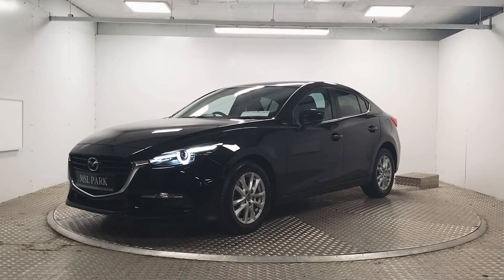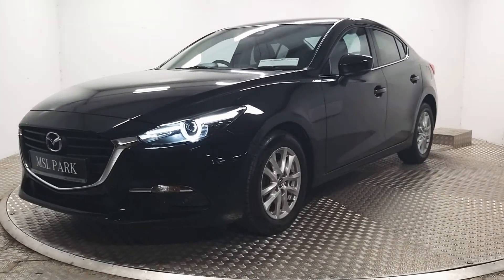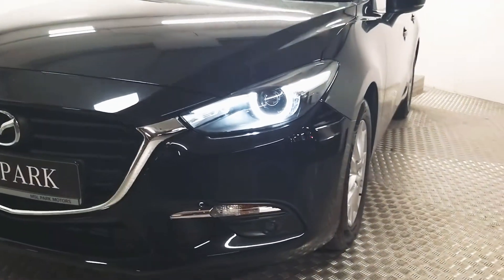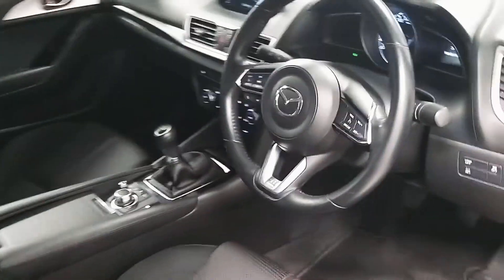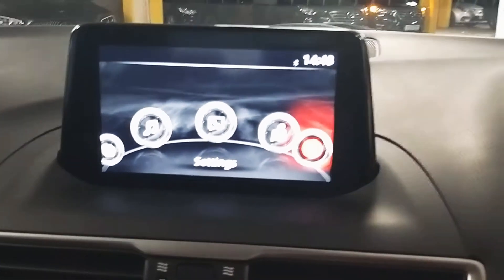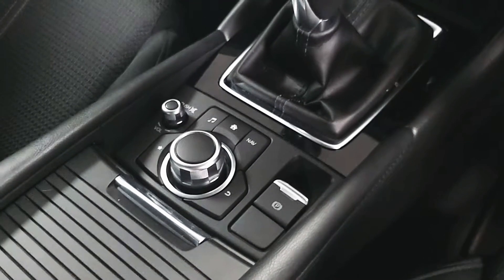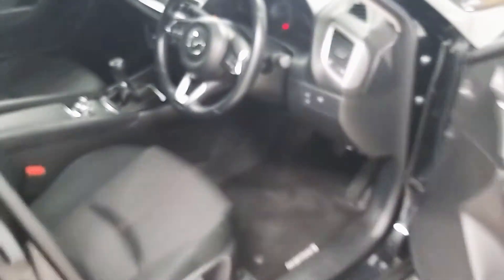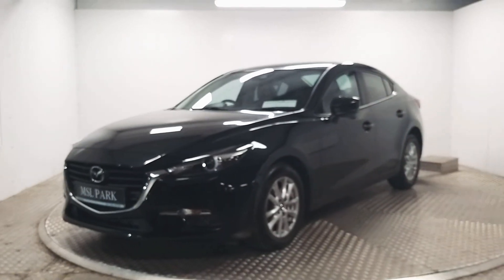2017 Mazda 3 Executive SE